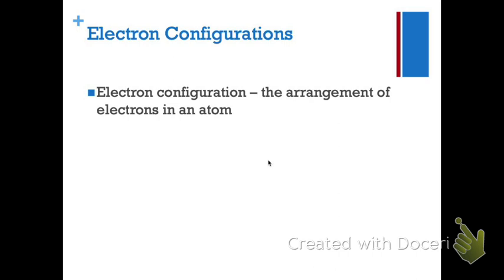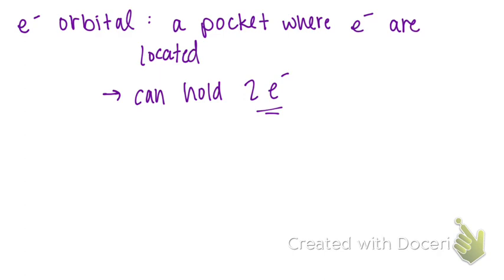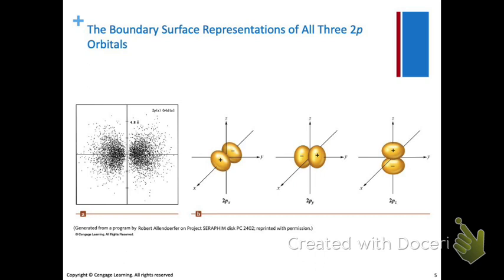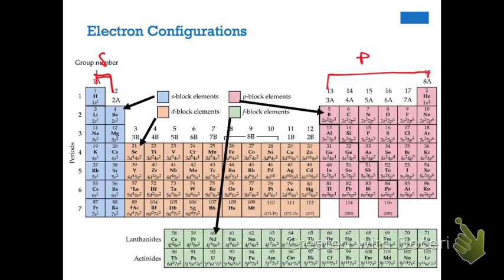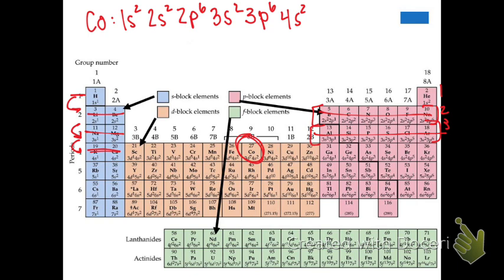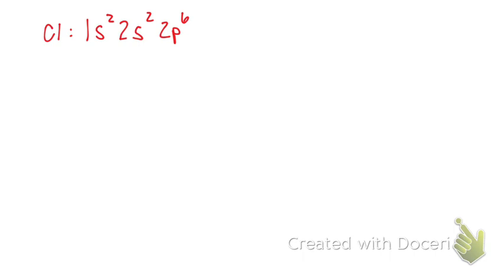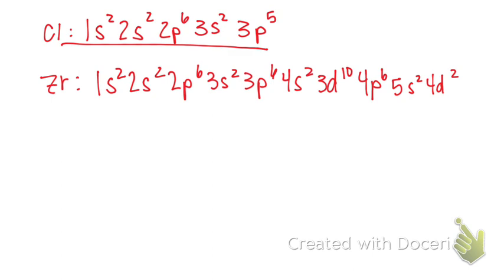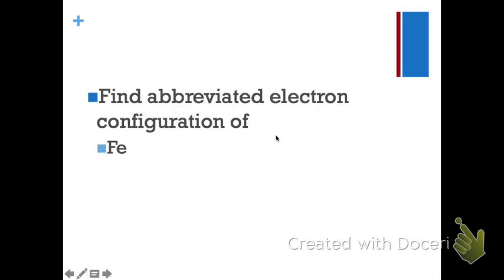Honors Chem Electron Configuration 1.26.23